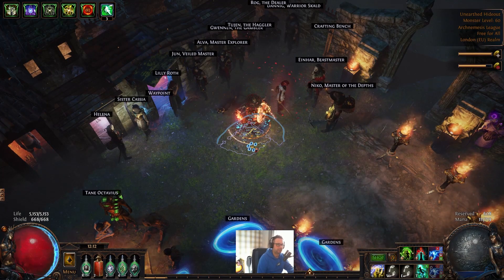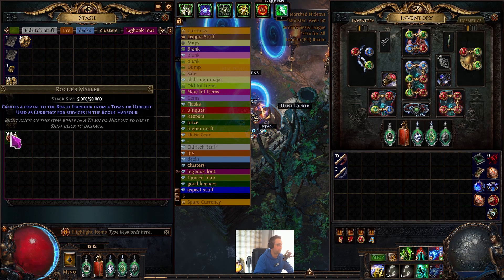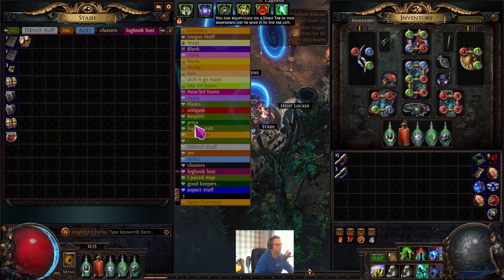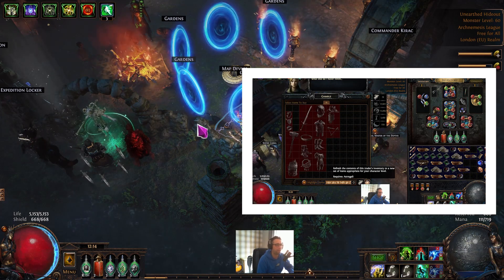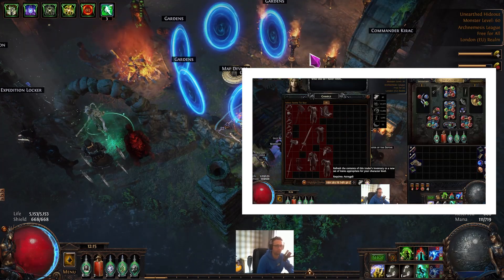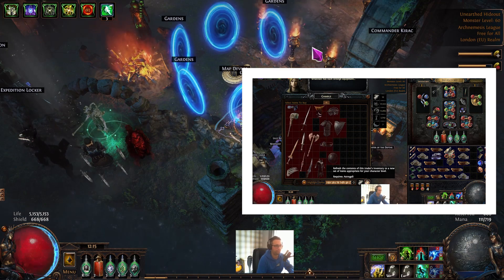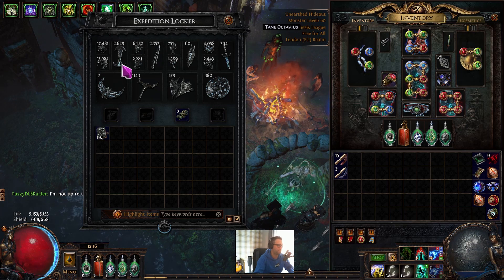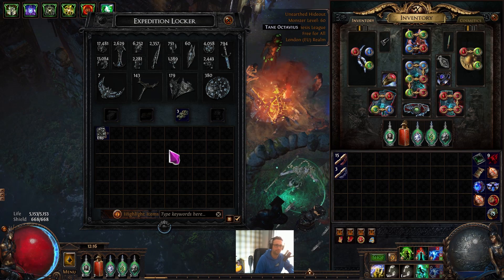Hunting for Mageblood Ep. 3 Path of Exile Archnemesis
Another Fruitless episode! POE 3.17 series following my attempt  to get a mageblood, headhunter or squire from Gwennen. She is no playing ball so far, but I will keep going!